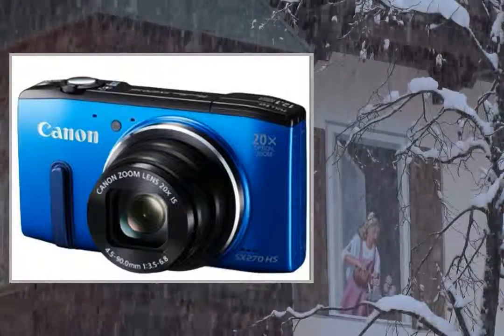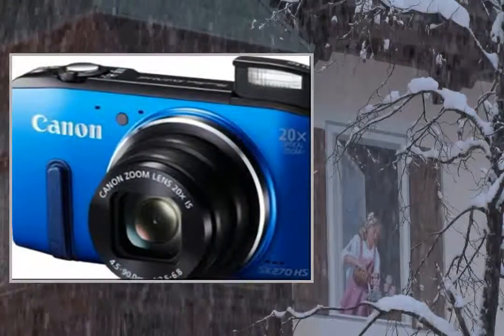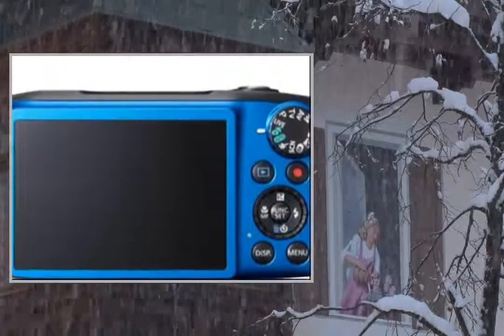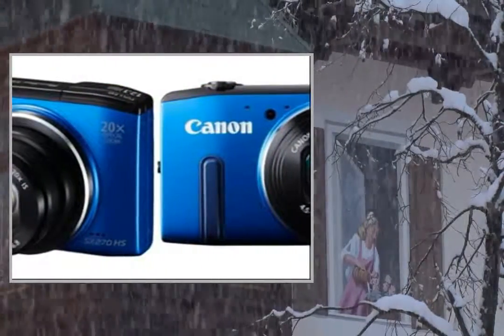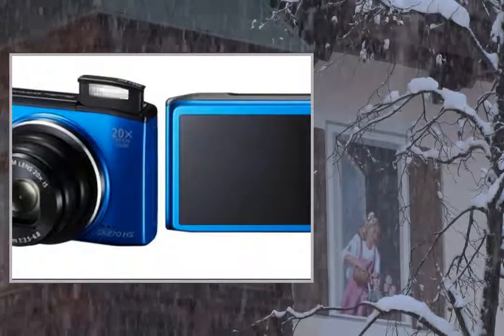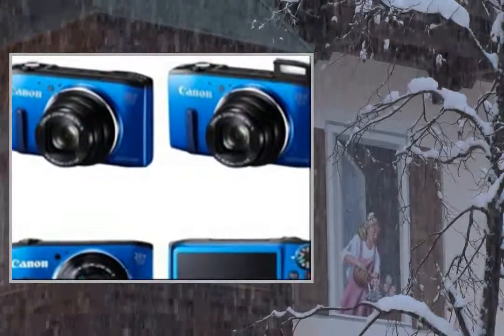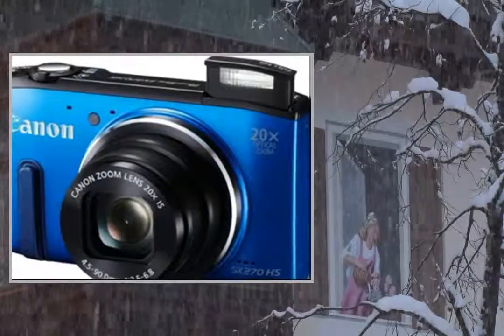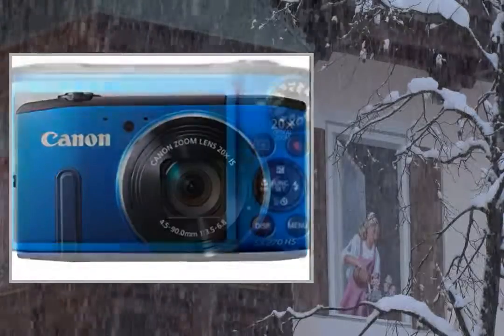CANON SX270 HS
Pгоduсt Dеsсгіptіоn
PROMO Pack (3 products): 1x CANON SX270 HS - blue, 1x SDHC Premium Series - Flash memory card - 16 GB - Class 10, 1x EX-330 Tripod - blackThe PowerShot SX270 HS from Canon guarantees crystal clear, precise shots.This compact camera eliminates camera shake and poor exposure thanks to its impressive optical quality.It has a 25 mm wide angle lens and 20x Zoom Plus optical zoom.Its 12.1 megapixel CMOS sensor is combined with a DIGIC 6 image processor for fast, quality processing.The SX270 HS has intelligent image stabilization which can be used in both photo and video modes.The Canon PowerShot SX270 HS also records Full HD footage at 60 frames per second.Its large, 3-inch screen helps control shooting, and the Smart Auto mode lets you spread your creative wings!Internal menu languages: English, German, French, Dutch, Danish, Finnish, Italian, Greek, Norwegian, Portuguese, Russian, Swedish, Spanish, Ukrainian, Polish, Czech, Hungarian, Turkish, Simplified Chinese, Traditional Chinese, Japanese, Korean , Thai, Arabic, Romanian, Farsi, Hindi, Malay, Indonesian, Vietnamese.General:Product Type : Digital camera - BridgeEnclosure Colour : BlueSensor Resolution : 12.1 MegapixelOptical Sensor Type : BSI-CMOSTotal Pixels : 12,800,000 pixelsEffective Sensor Resolution : 12,100,000 pixelsOptical Sensor Size : 1/2.3"Digital Zoom : 4 xImage Processor : DIGIC 6Image Stabiliser : OpticalAuto Focus : TTL contrast detectionAE/AF Control : Subject-tracking AFFace Detection : Face Detection AF/AE/FE/WB, Face Detection Self-timer, Wink Self-timer, Smile Shutter, face IDDigital Video Format : H.264, MOVImage Recording Format : JPEGMax Video Resolution : 1920 x 1080AV Interfaces : Composite video/audio, HDMIExposure & White Balance:Light Sensitivity : (free converter plug included if required)

PROMO Pack (3 products):1x CANON SX270 HS - blue1x SDHC